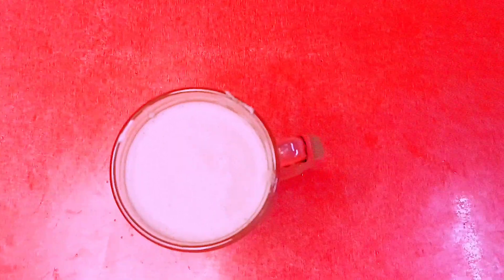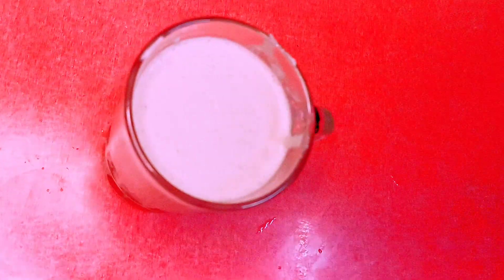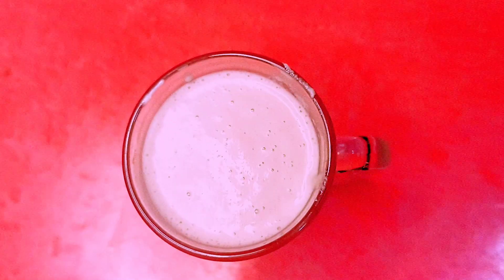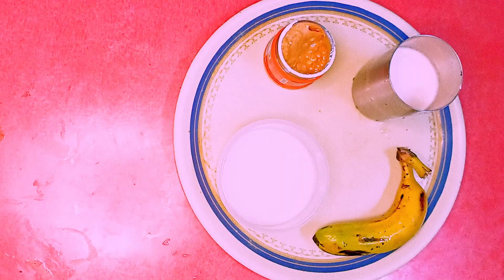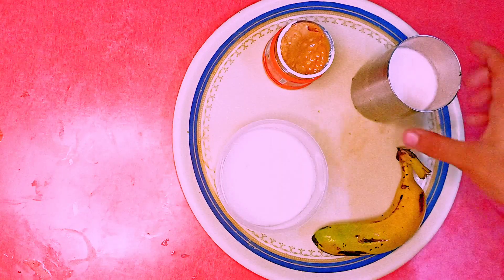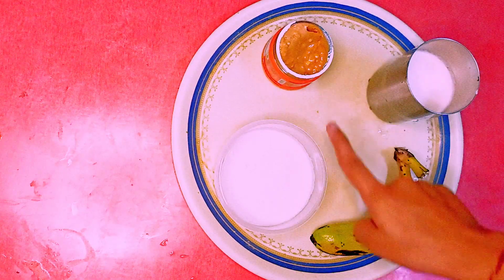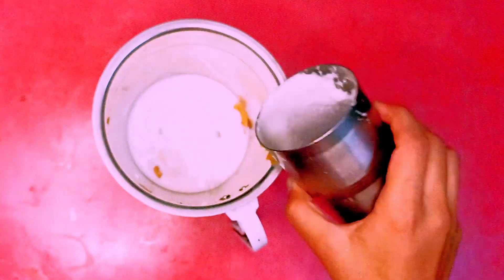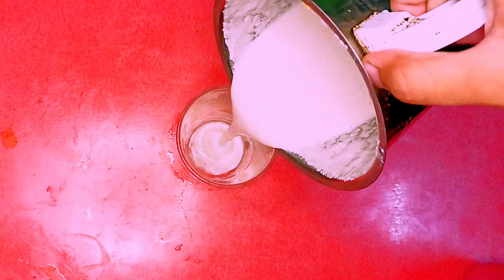Banana Peanut Butter Shake | Healthy Banana Peanut Butter Smoothie Recipe | Banana Shake Almond Milk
This is a peanut butter banana smoothie for weight loss and this video shows is banana peanut butter shake healthy.